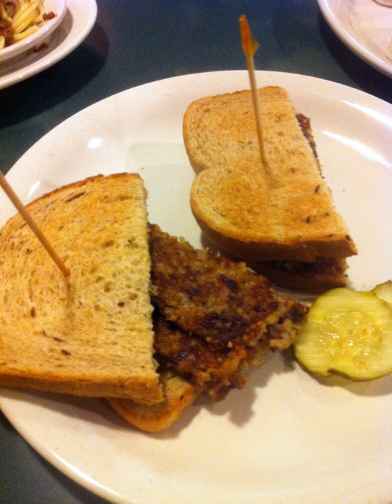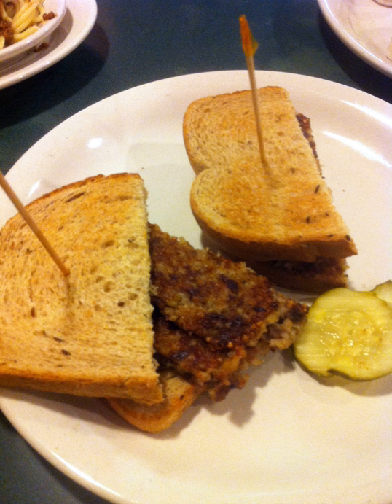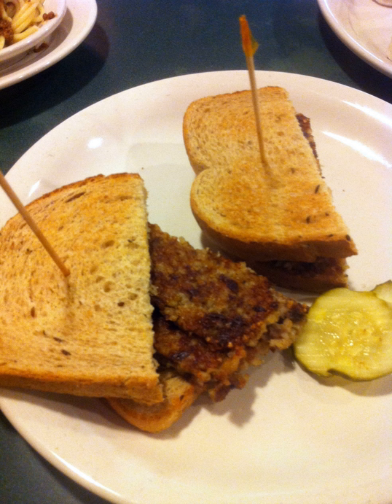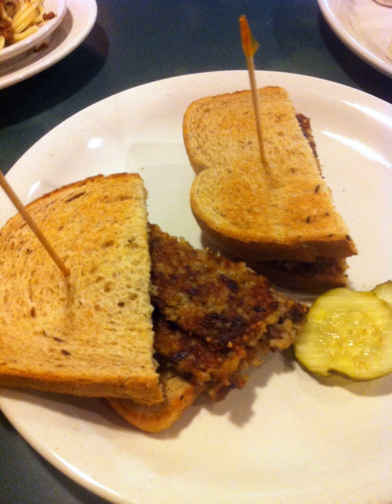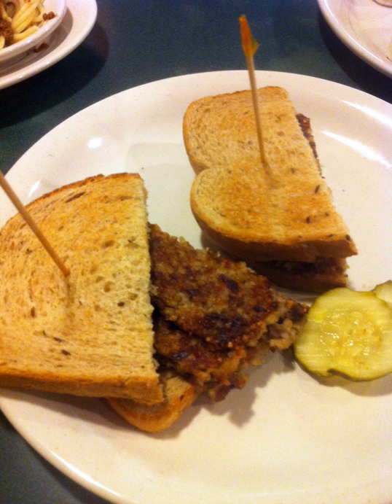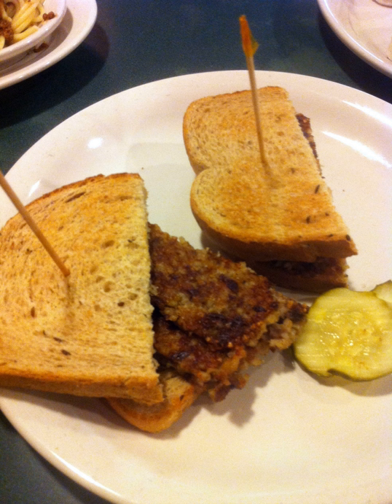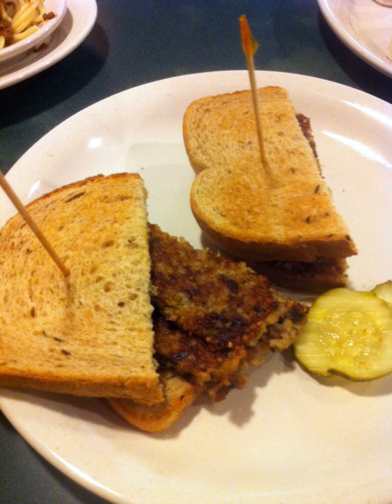Goetta | Wikipedia audio article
This is an audio version of the Wikipedia Article:
Goetta

SUMMARY
Goetta is a meat-and-grain sausage or mush of German inspiration that is popular in the greater Cincinnati area. It is primarily composed of ground meat (pork, or pork and beef), pin-head oats and spices. It was originally a peasant dish, meant to stretch out servings of meat over several meals to conserve money, and is a similar dish to scrapple and livermush, both also developed by German immigrants.